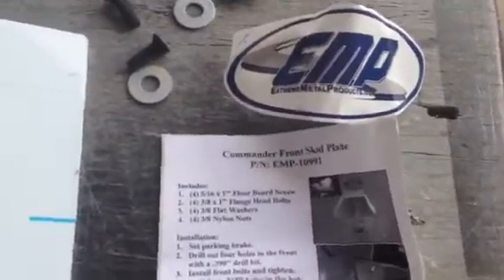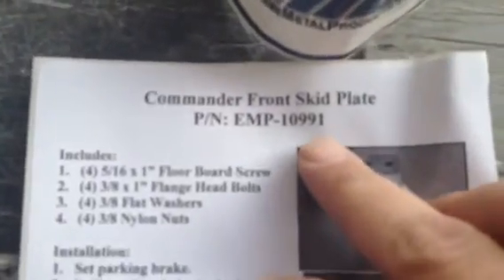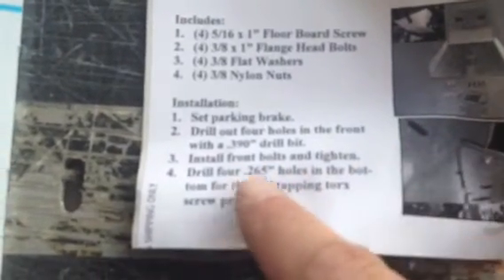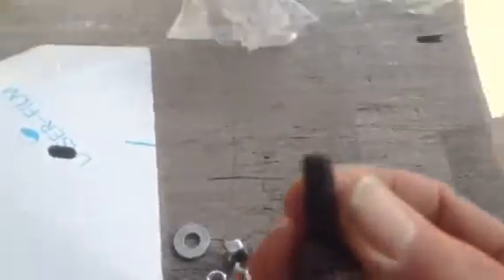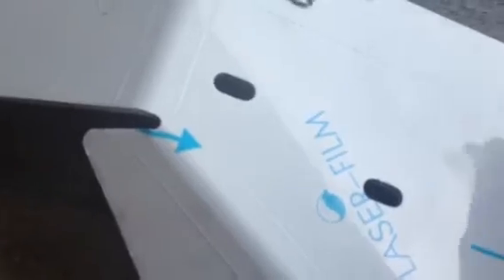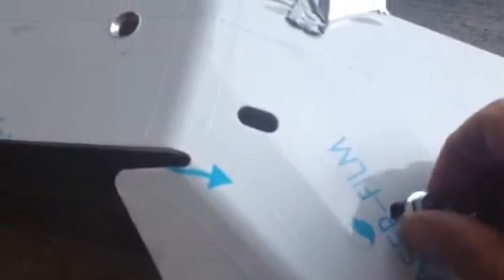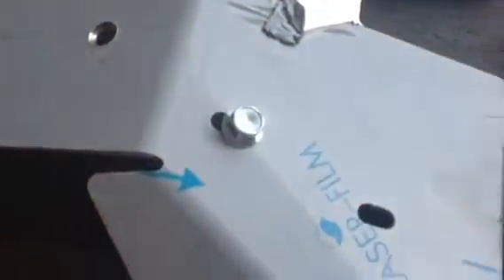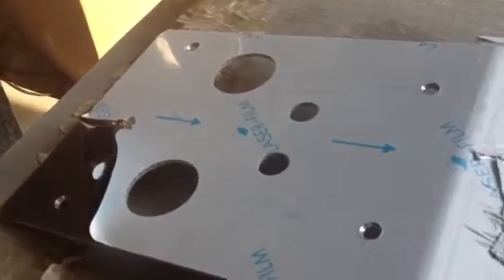Can-Am Commander front skid plate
Extreme Metal Products shows how to install a front Can-Am Commander Skid Plate.  Itis p/n 10991.